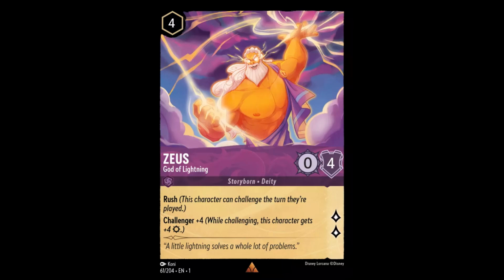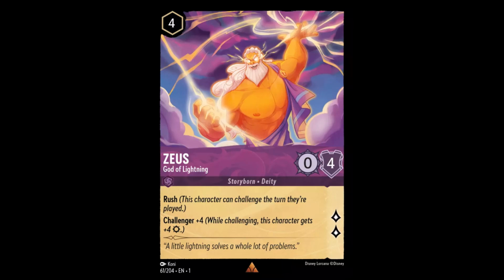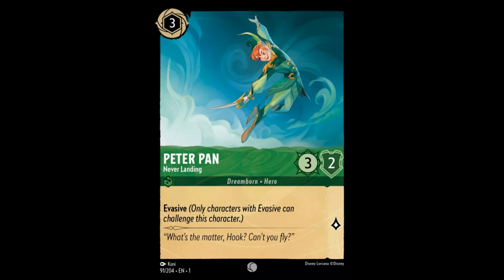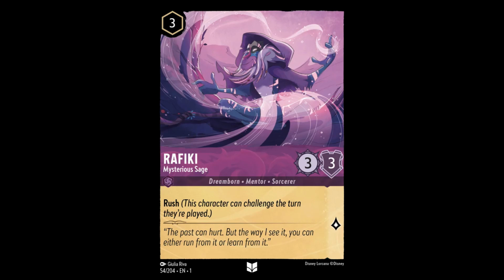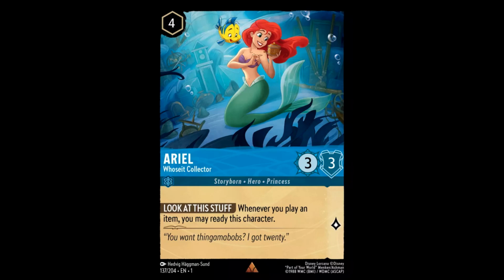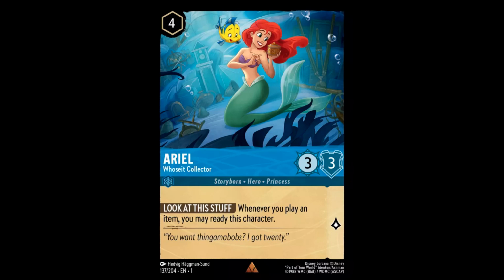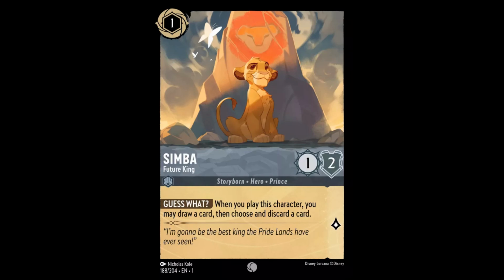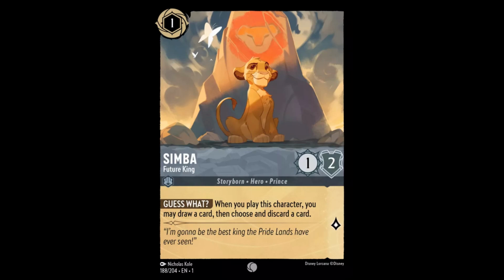Discussing Four New Disney Lorcana Cards With Instinct TCG!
This was such a fun to record! I would like to thank Mike and Nicole for joining me for this video and willing to take some time to give their thoughts and opinions on these cards. We had a fantastic 2 hour session and I edited it down to just include the section where we discussed some cards. Definitely check out their channel! They're passionate and know a lot about Disney Lorcana.

I highly recommend checking the following two places for any and all Lorcana info!